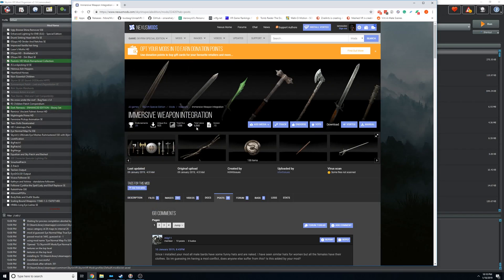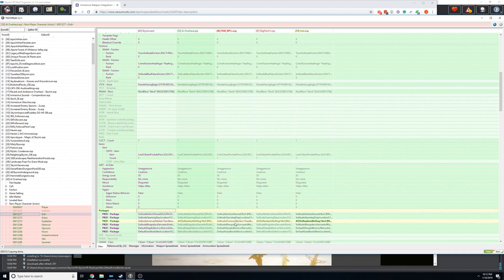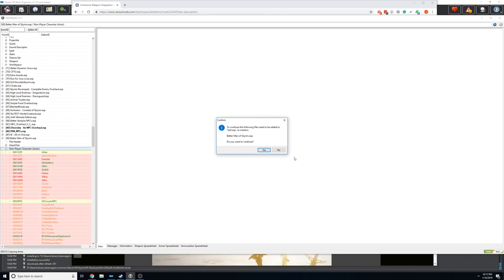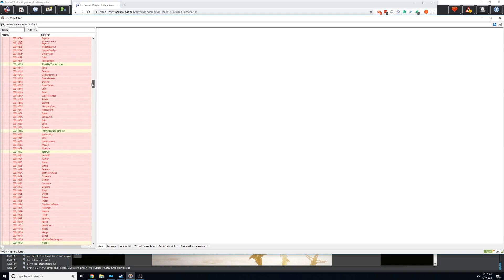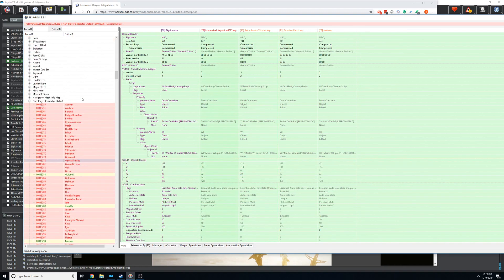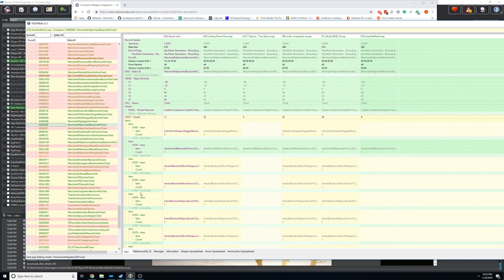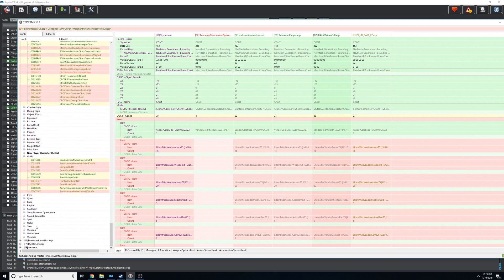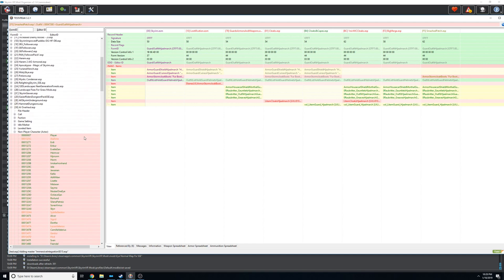Xedit Making Simple Patches and some leveled list talk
Some talk about making patches in Xedit and little bit of leveled list stuff.

I wanted to mention for that immersive weapon mod you can use mator smash to auto patch your entire list I just tested it out.. using the bash.all tag it will properly forward just the weapon edit as long as the integration mod is BEFORE all your NPC overhauls

Links to my other guides at end of the graphics guide.. and more guides in the guides sticky at r/SkyrimVR